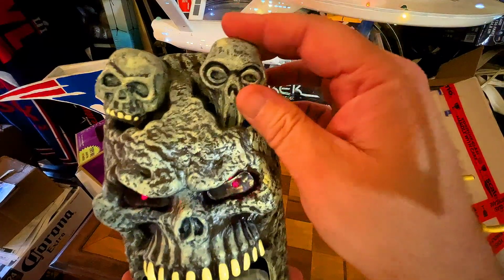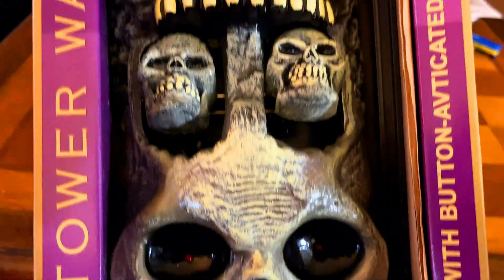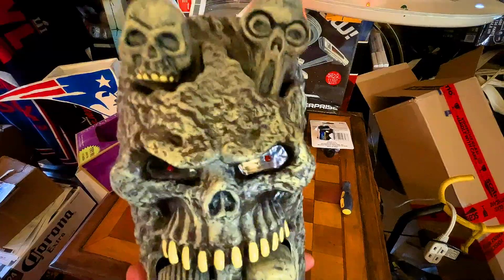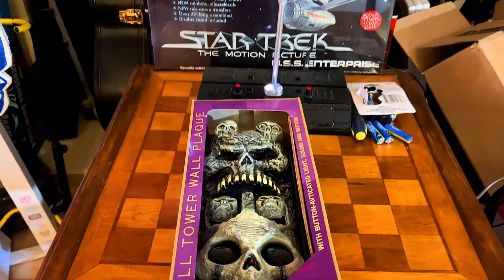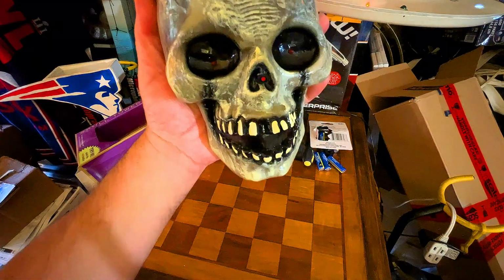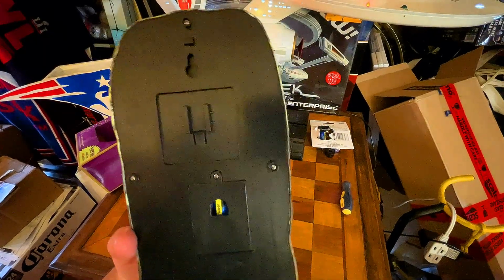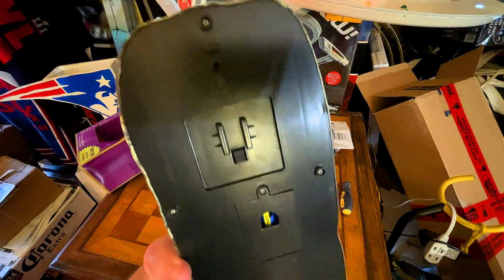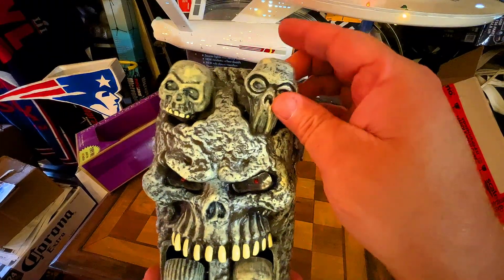Vintage Halloween Skull Tower Wall Plaque Screaming Ghouls Lights and Sound (1998)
This awesome Halloween Decoration has also succumb to the years of abuse that the children and excessive usage put on it. The Eyes still light up and it still screams.